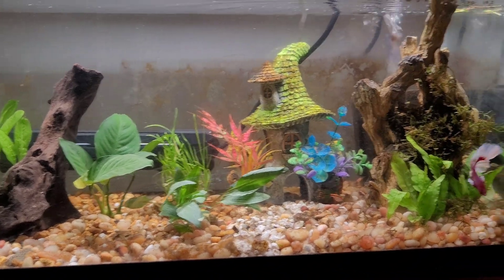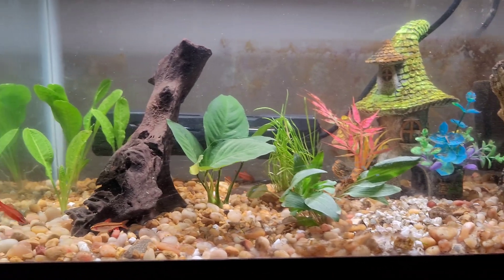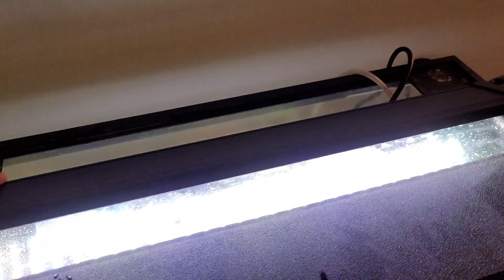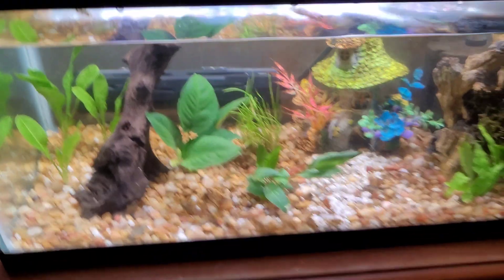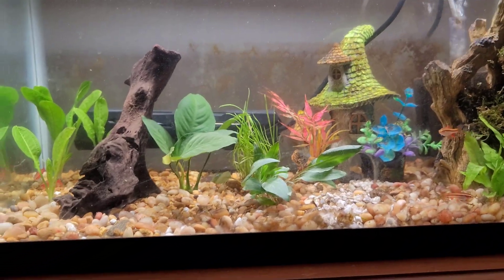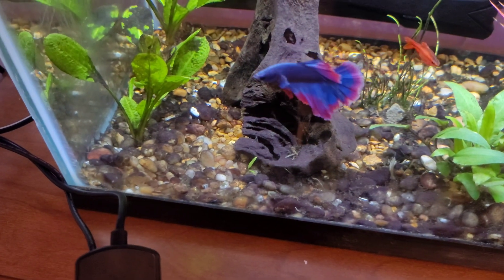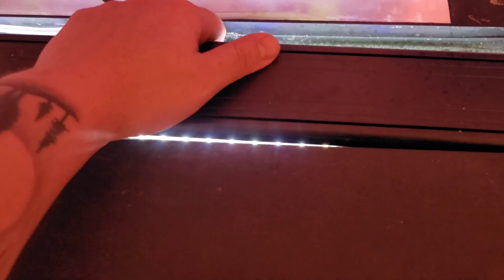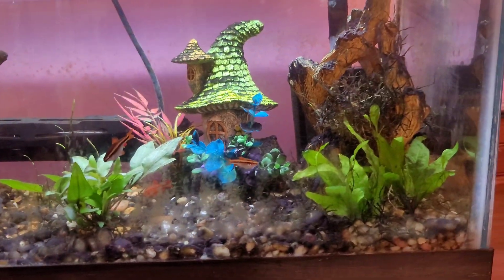Look at plant growth! [LED light review for aquarium]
Welcome back to the channel! This video is to show off the PRONORO PA600 LED Aquarium light! The company was kind enough to send me the light to test, and it really is a great LED light for growing aquarium plants!

Amazon link!
PRONORO Freshwater LED Aquarium Light, Full Spectrum Fish Tank Light for 24-35 inch Planted Aquarium, with 6/8/10/12 HoursTimer, 22Watts

link to the Pronoro website!